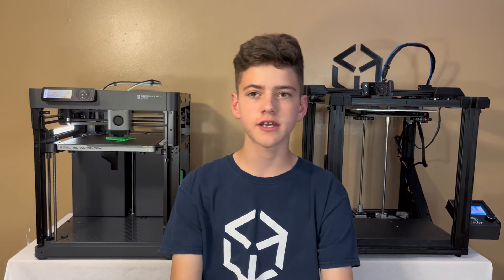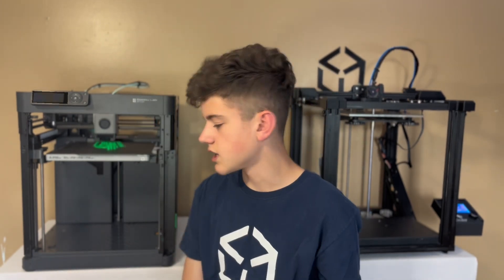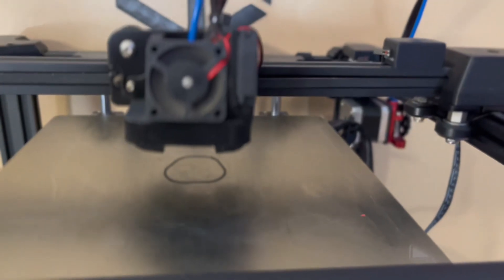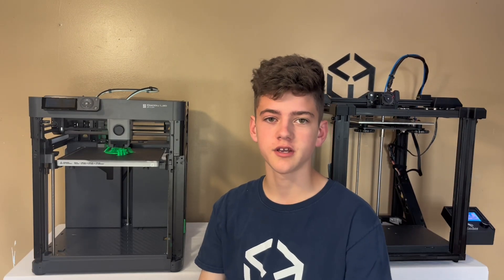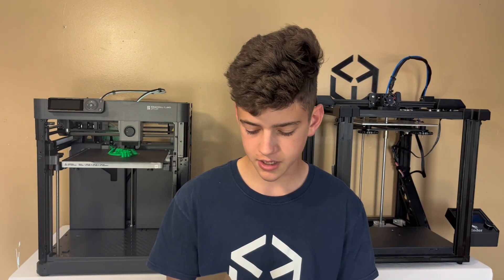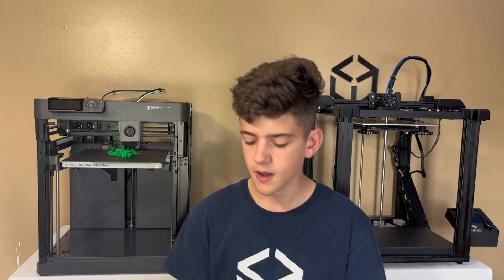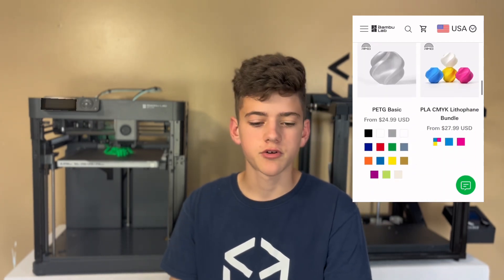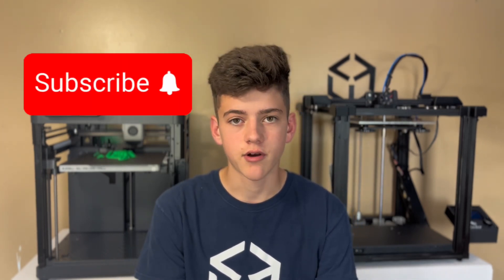Bambu Labs P1P 📦(review)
I’ve been excited about this for a while, and I couldn’t wait to show you guys the P1P I have now. It is an amazing printer. If you would like to buy it the link is below. Remember it is on a permanent special for only $599.￼ there’s so many fun, features and accessories that come on this.